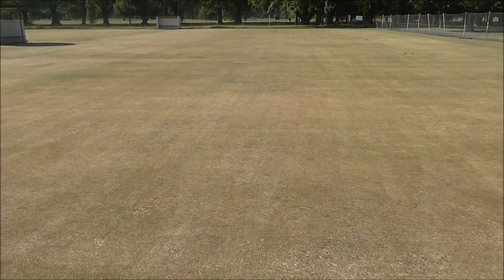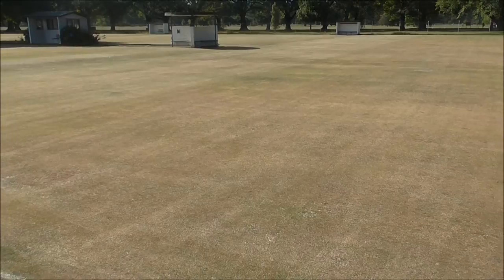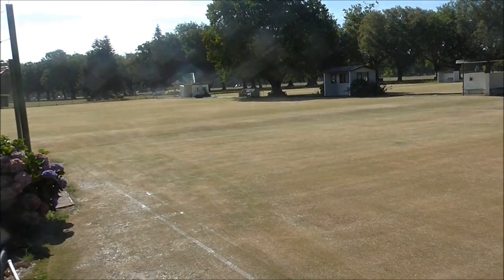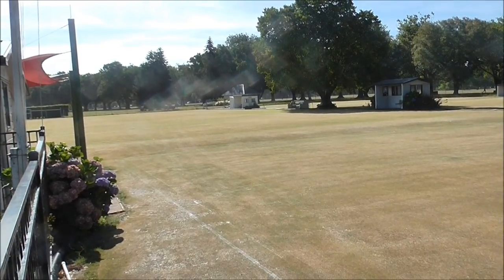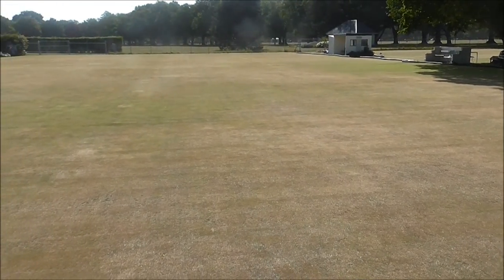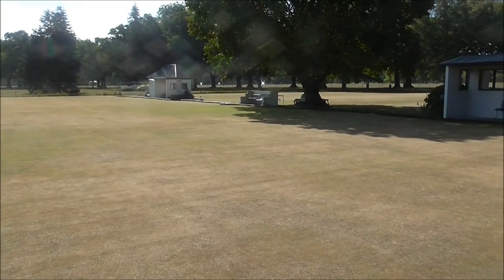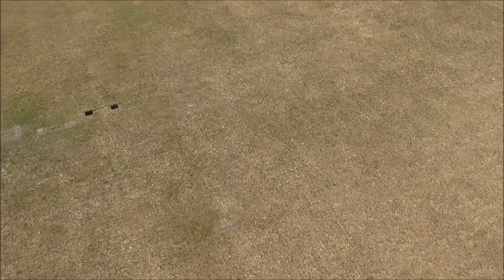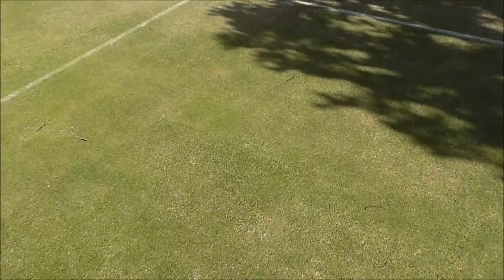United lawns 26th Jan 2015 Croquet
A quick look at various parts of the United lawns a few days before the U21 GC Worlds